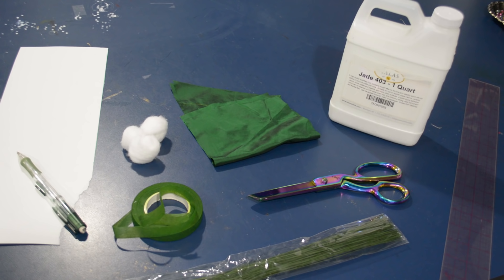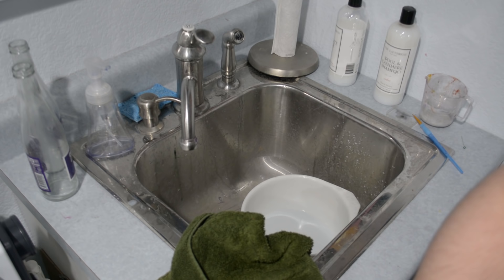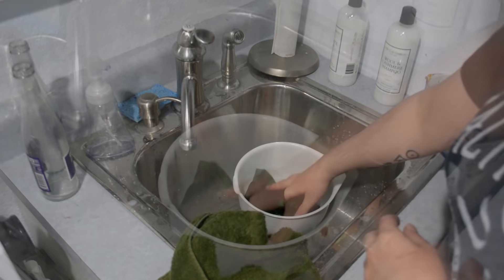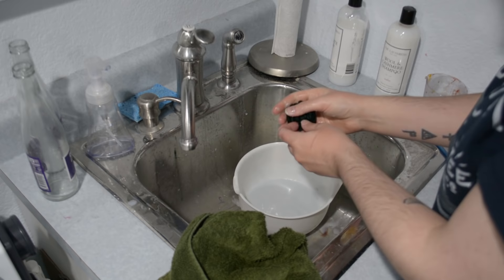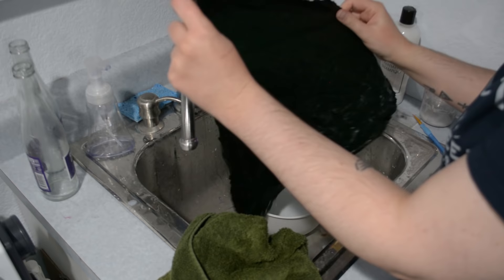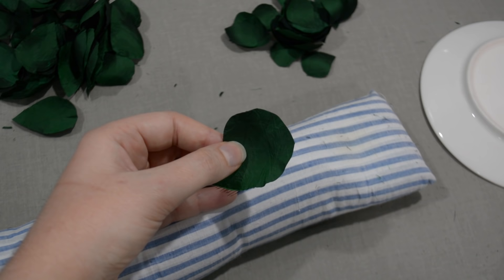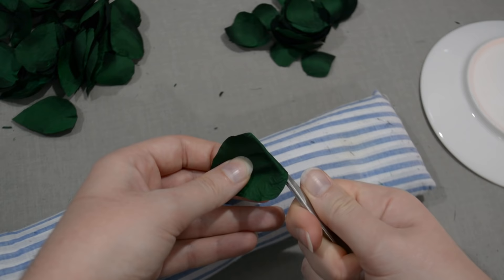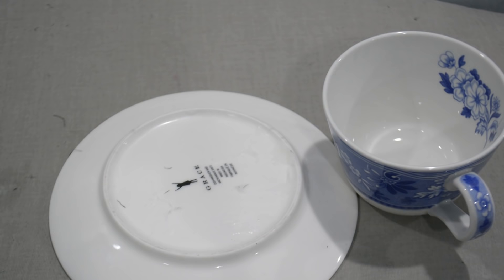How To Make Silk Taffeta Roses // No Special Tools, Just Fruit Salad!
It was too late to order silk flowers for this costume in time for my (okay yes, self imposed sure) deadline, so I decided to dive into a wild idea: what if I just made some myself? Thus with some scraps of the silk taffeta, some tools from the kitchen, and not enough sleep honestly, these silk roses were created into being!

The floristry wire and tape from Amazon